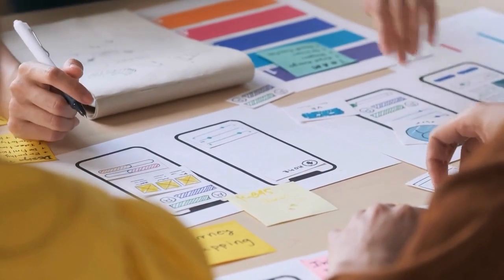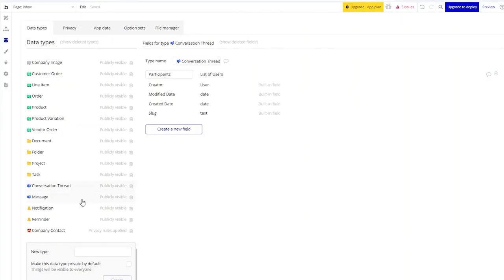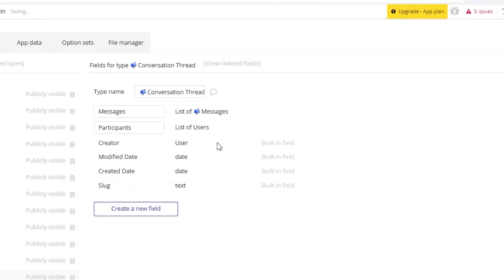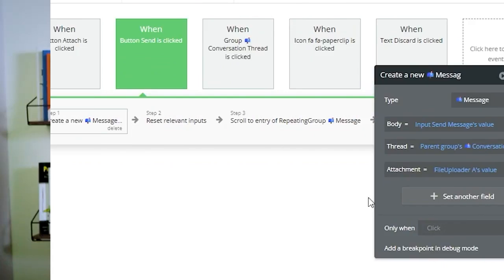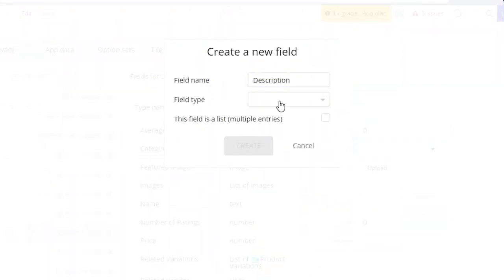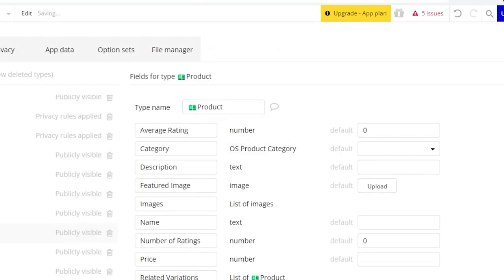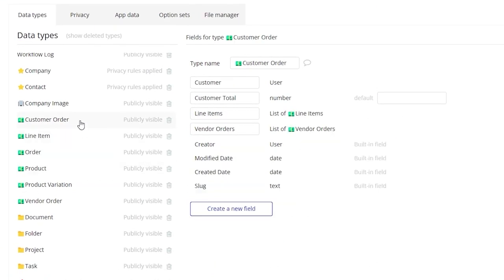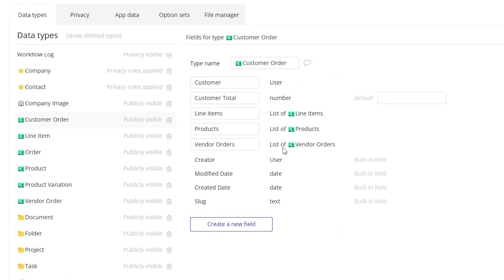Don't Design Your Bubble App's Pages First (Do This Instead)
In this video, you'll learn the correct order of operations when it comes to development. If you're building an app on Bubble, it's important to not only use Bubble correctly, but also employ proper development methodology. Use this as your starting point.